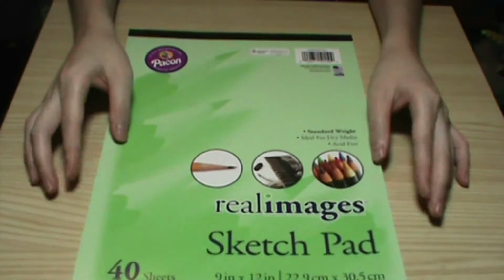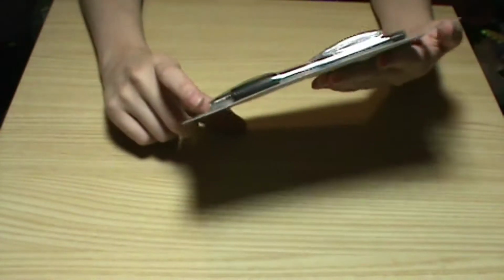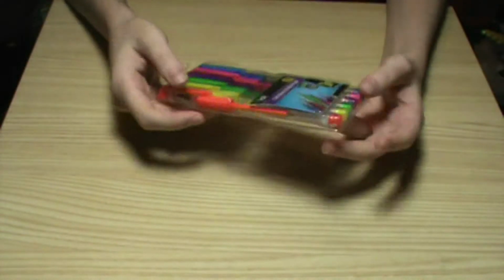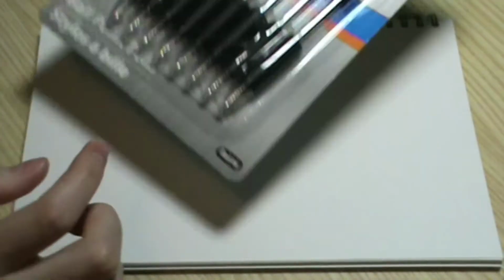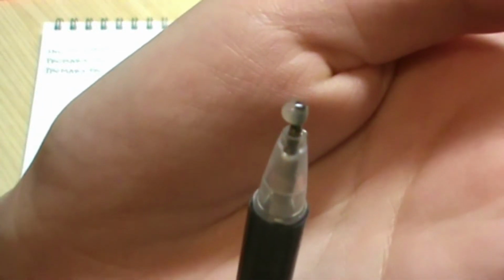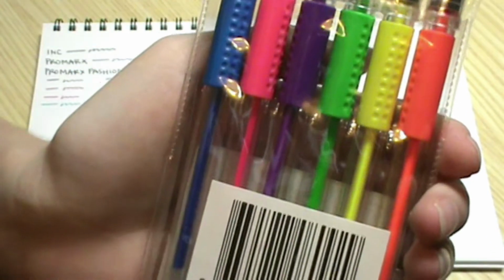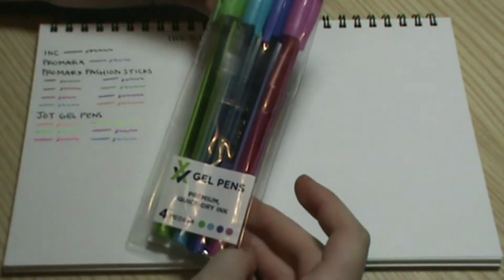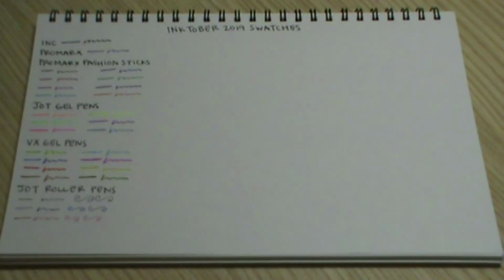Haul and Swatch | Dollar Tree Inktober 2019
Hi! In this video I'll show you some inexpensive items you can purchase to join Inktober with. I also do a swatch test to feel if they're any good. I'm pleasantly surprised with most!

You don't need expensive paper and pens to make art or get started, so I recommend going to the Dollar Tree and seeking these out.

I know my zoom ins aren't very good, I should've zoomed in with the camera, but I'll apply that next time! My camera isn't very good to begin with, so I've been try to make it tolerable with lighting and some editing.

I hope you enjoy this video! This is now my second video and I would love if you'd give me some nice feedback and criticism. I'd love to learn and grow with my videos.